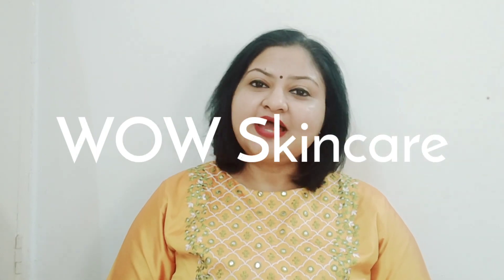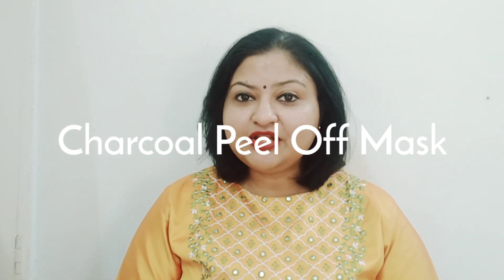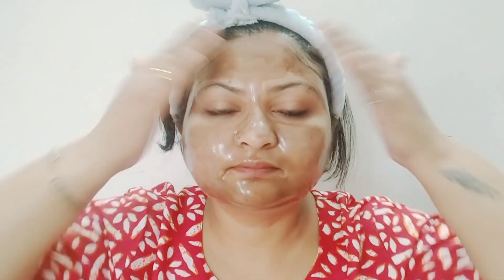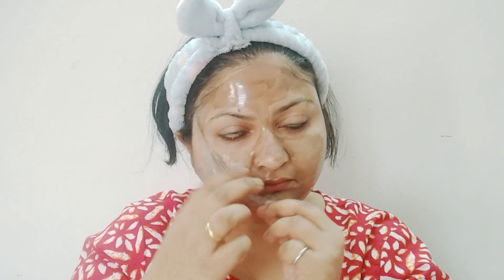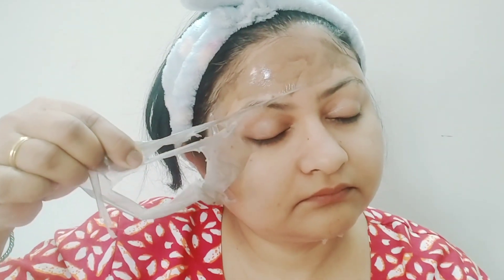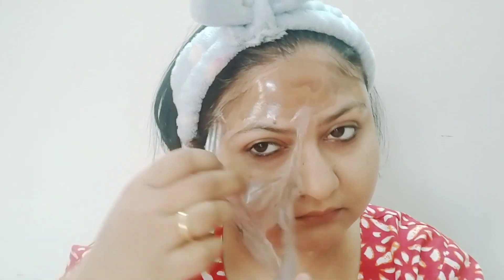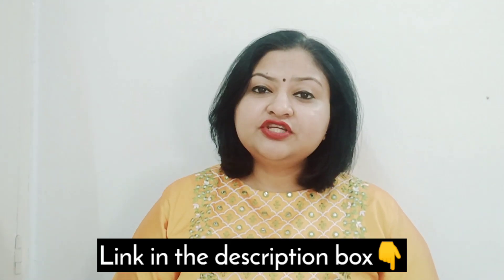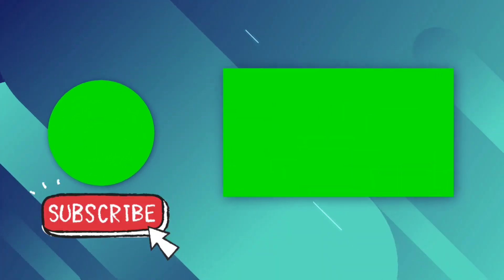Wow Skincare Charcoal Peel Off Mask l Product Review l Blackheads Removal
Enriched with 3 key bioactives: Activated Bamboo Charcoal, Trehalose & Aloe Vera Extracts...They 3 together promote a powerful detoxifying action that works by trapping & removing pollutants even from the insides of the pores on your skin.

Buy link 👇